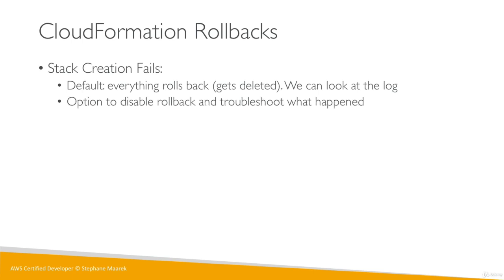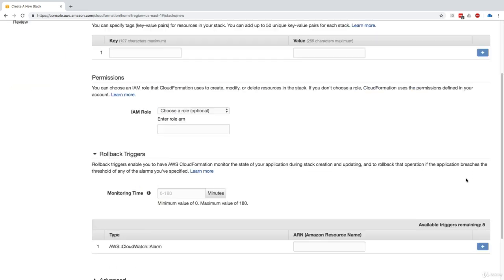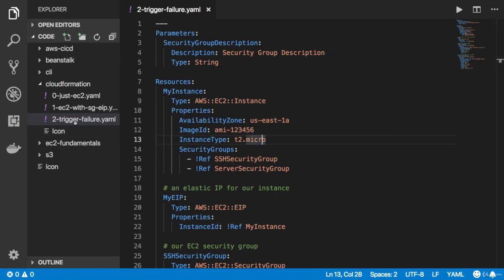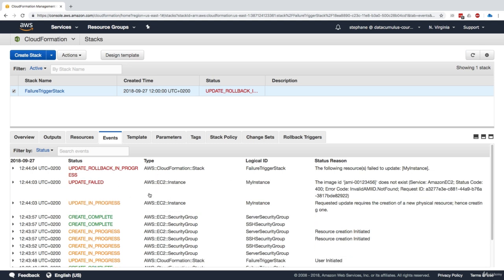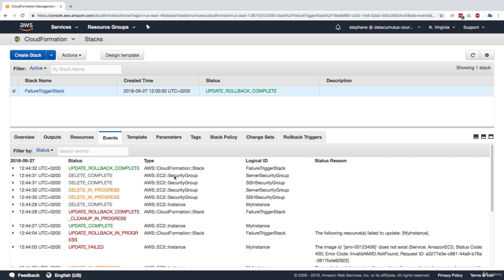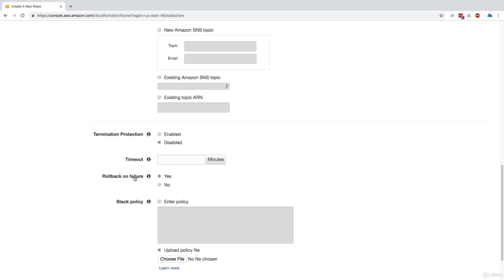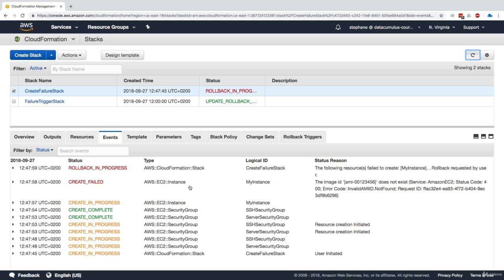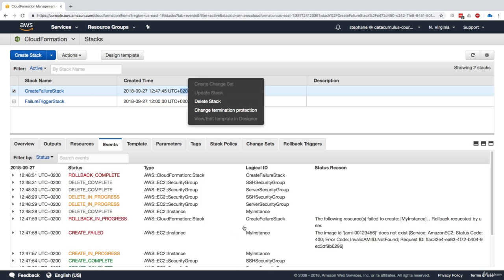10. 12 CloudFormation Rollbacks